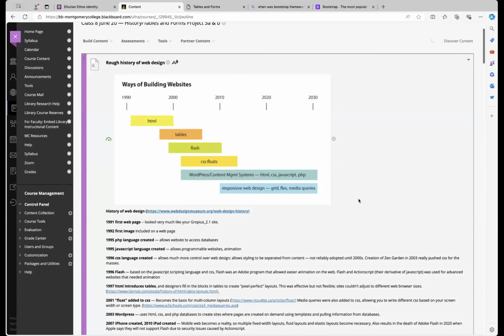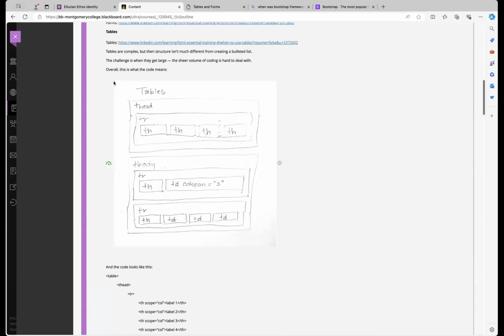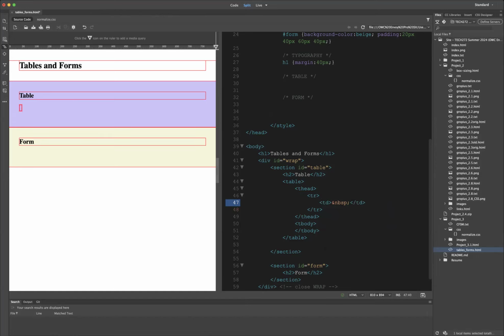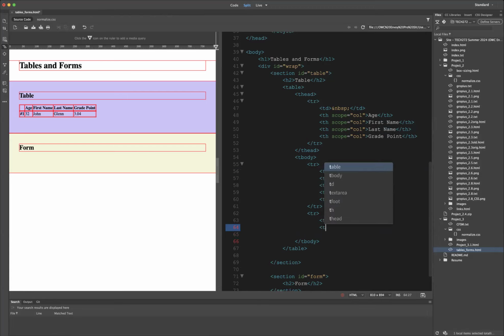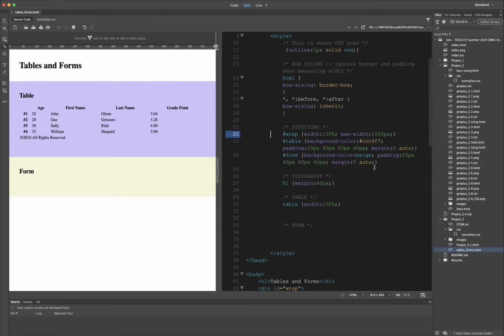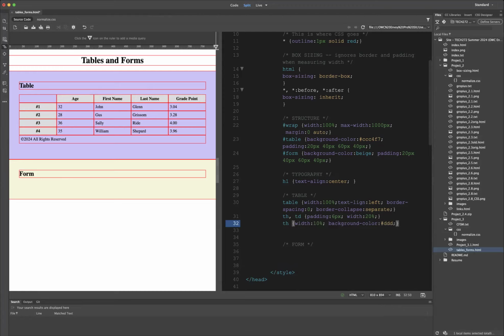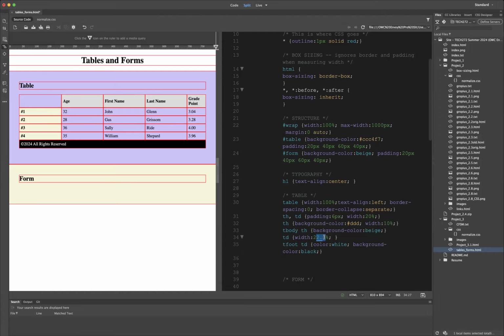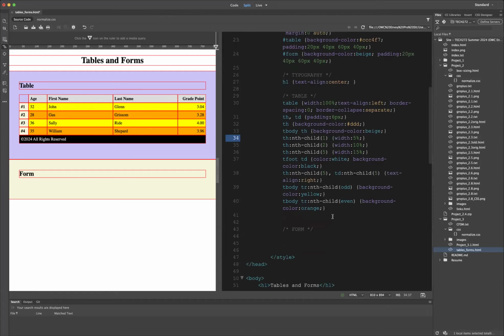Project 3.2 Tables 06_2024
Tables are useful for displaying information.

They have in the past been useful for designing entire web pages. They aren't used that way today because they are difficult to reconfigure when you are working with mobile and desktop sites.